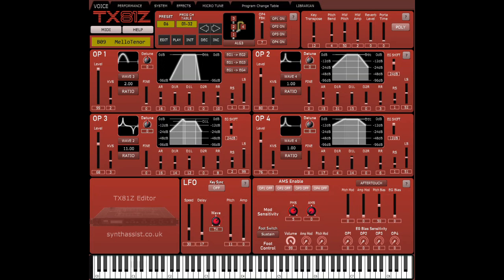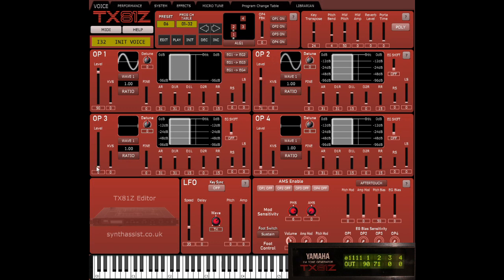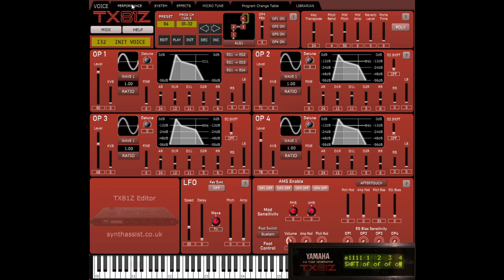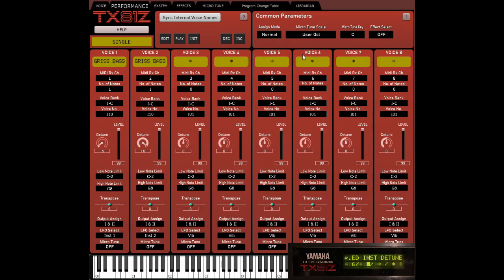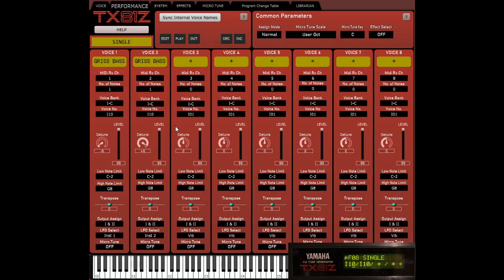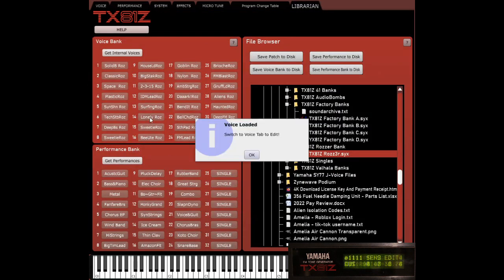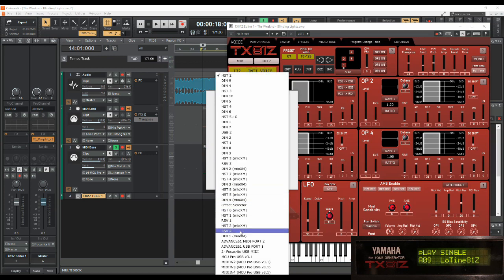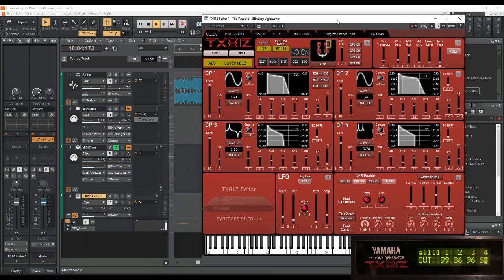Yamaha TX81Z Editor & Librarian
A brief overview of the features of the Yamaha TX81Z Editor & Librarian
please use the Contact Form at the bottom!

New Features added since this Video was made:
Ability to hook up a MIDI Keyboard Controller on the Standalone Version and play through the Editor whilst editing your patch.
Button Animations added to the Inc, Dec, etc Hardware Buttons
Improvements to the Envelope Drawing, more smooth and tasteful looking

00:00 Intro & Setup
01:07 Patch Editing
03:09 Performance Editing
04:14 System Setup
04:32 Effects Setup
05:00 Microtuning
05:23 Program Change Table
05:40 Librarian
08:12 DAW - Plugin